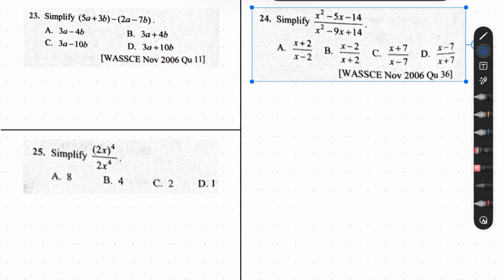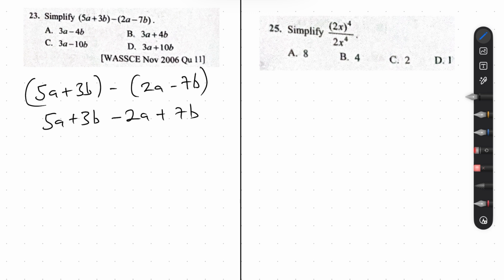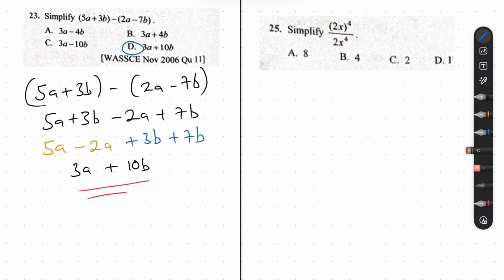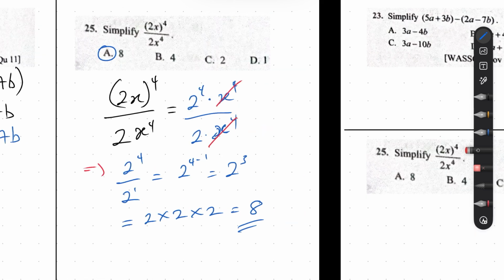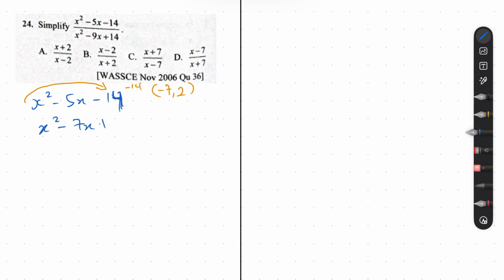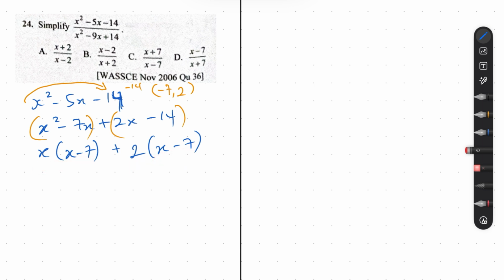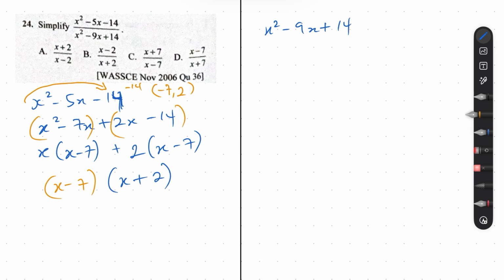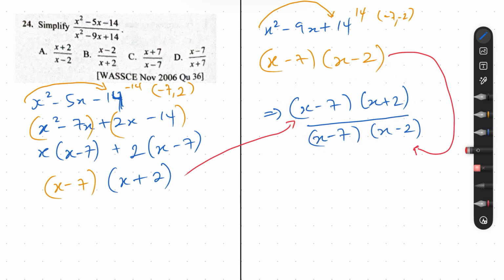Algebraic Expressions - 008 | WASSCE Core Mathematics